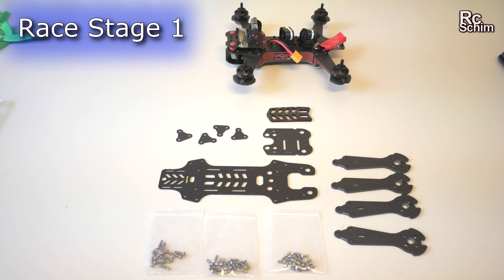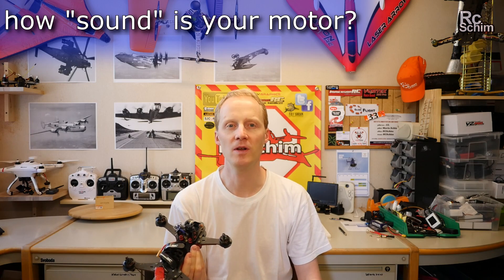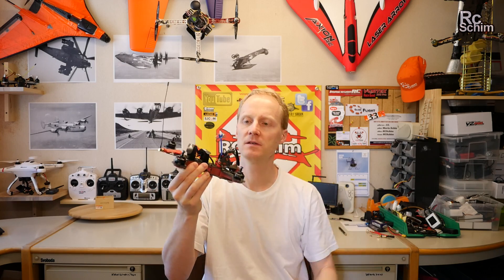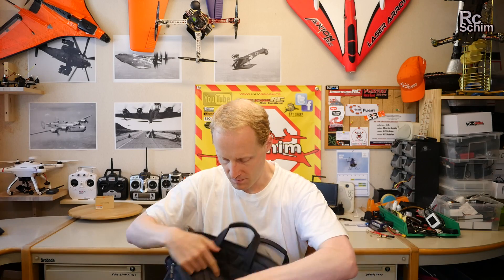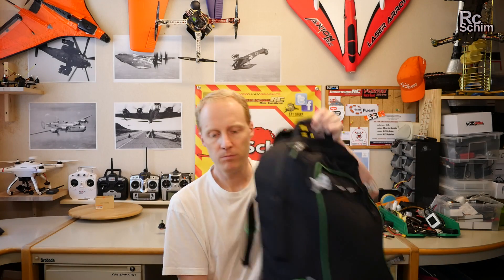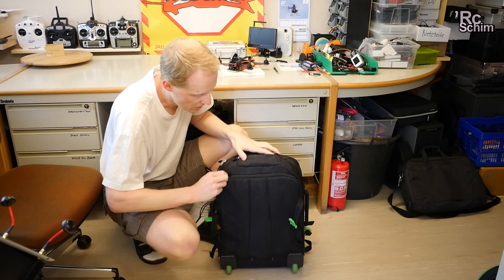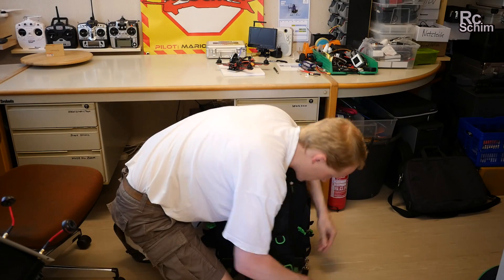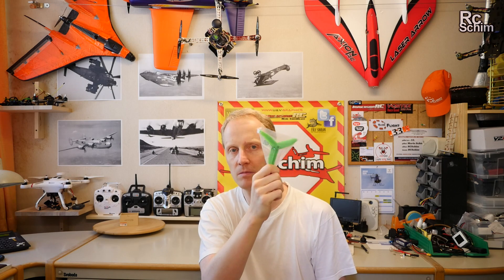Vortex 250 Race Stage 1, my FPV Backpack, Motor swap and another CRASH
See Vortex 250 saving 31gr weight, my new FPV backpack/Trolley, when to change motors, and find out why I crashed...

►Vortex 250 Tips:
Race Stage1 - saves you 31gr (not advertised 40gr)
Motorarms (13 to 10gr each)    4x3=12gr savingds
Camplate (9 to 7gr) 2gr saving
Top-plate (31 to 25gr) 6gr less
all changed screws ~ 9gr saved (and better durability!)
math. total of 29gr (my scale then showed 31gr - rounding...)

In my stats I dont see drastical changes in efficiency. Handly maybe feels better, more acro. But not sure if I would find this on a blind test :)

►Motor care / how sound does your motor sound?
I test the bearings by spinning motors by finger and listen to sound it should sound ok or else your motor could fail
So I changed a motor (before it would fail) and the next day after 6 good flights exactly this motor failed (but it could as well be the prop on it)

►Prop selection?
what do you Vortex250 guys fly?
I suspect the DYS 5x4.5x3blade  glassfiber/nylon ones exploded in midair and cause a crash - but not sure.

►Groundstation Evolution:
I like to be able to carry all I need on my backpack - so I have hands free. Not important if you can fly next to your car - but cool for hike and FPV sessions (not often but gives access to cool spots!).
Used normal "Laptop" Bag with lots of space for Taranis and Batteries and stuff. Switched now to Trolley/Backpack with some great features:
Has space for Taranis Bag (11$ on HK "handle bar" - telecope thingy for antenna placement, I use a gorilla tripod ontop this
This trolly also can be used as backpack!
Downside: it's heavy...

►Crash analysis:
- left front motor was changed before flights ('cause the bearings didnt sound good). Soldering looked ok and this motor still worked after the crash.
- all motor-bearings did sound good before this flight!
- ALL motors / ESCs are still working after the crash (no ESC burned)
- it was no RC failsafe, no link loss (would have seen that on OSD)
- you can hear a disturbing sound - like a prop broke?
when this happend in the air, the copter changed attitude: leaning slight fwd. and left. I think this means the LEFT front prop/motor/ESC stopped working

Could this have been an explosion of the prop?

I used DYS 3bladed 5x4.5   (quite stiff - but all quite new, only right prop slight damage). Right front prop was maybe damaged 5 flights before (chipped over a tent-peg on my landing pad, but saw no real damage only little dents on the leading edge)
On the crash site (copter crashed upside down, some motors kept spinning and lost all their blades (I found them)
I didnt find 3 blades (from one prop) - so I think I lost them in the air...

Hangar filmed with: Panasonic GX8 + 28mm F2.5